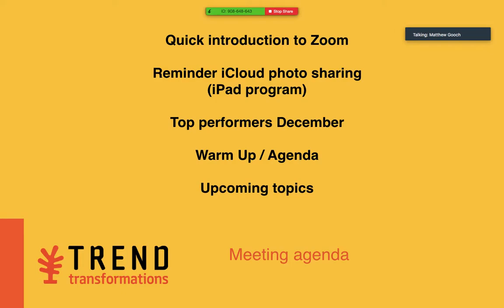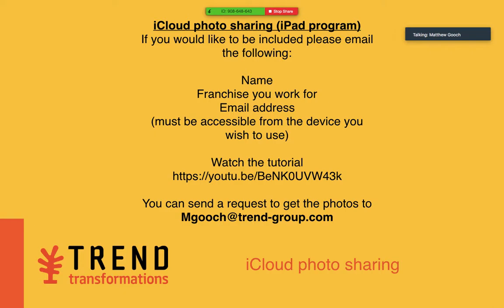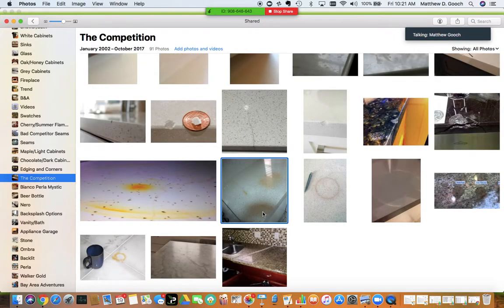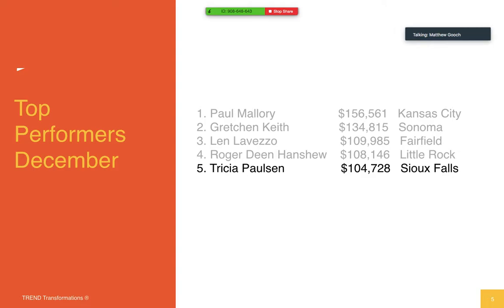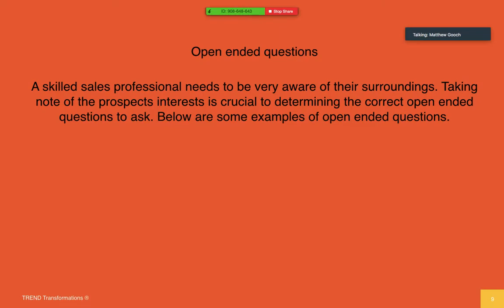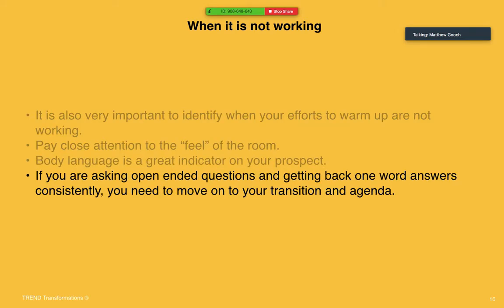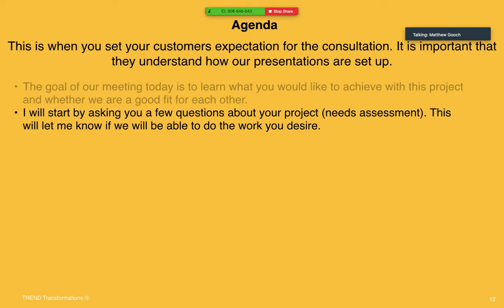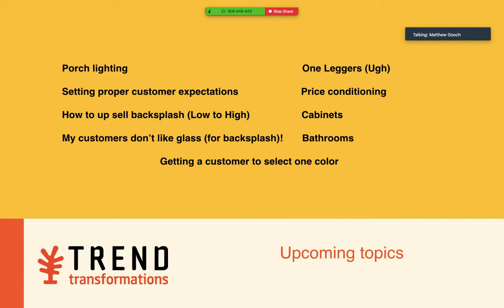TT/GT Zoom Sales Meeting #4 Warm up / Agenda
Intro to Zoom
iCloud photo program
Top performers for December
Warm up and transition to agenda
Future topics